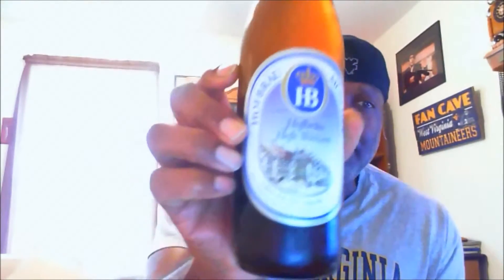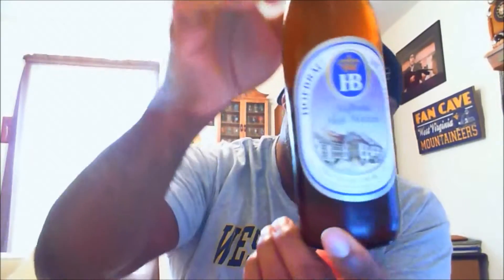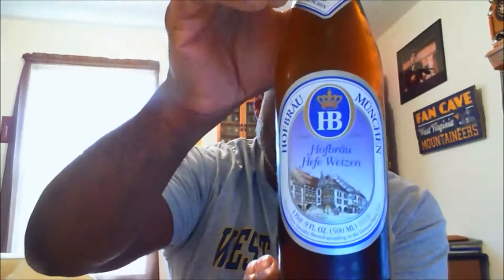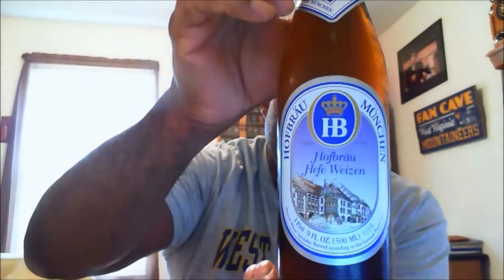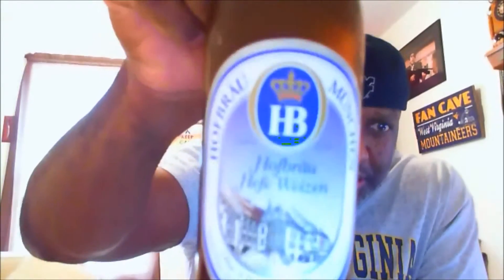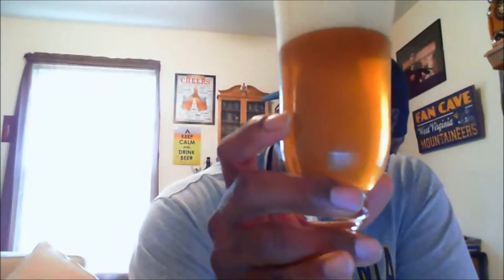Rod J BeerVentures | Hofbräu München Hofbräu Hefeweizen Beer Review (5.1% ABV)